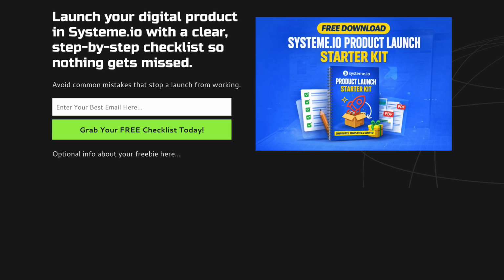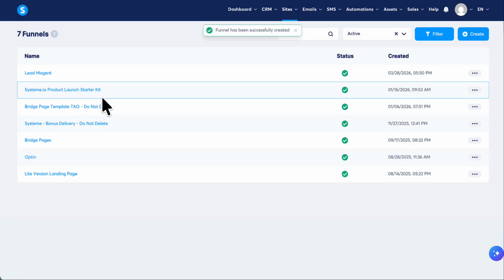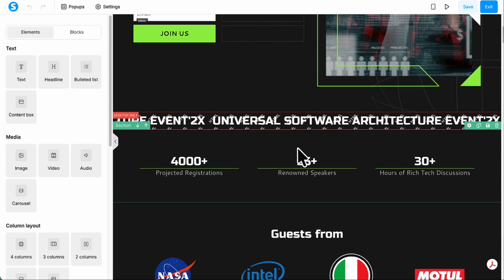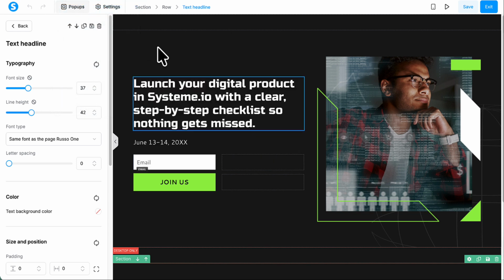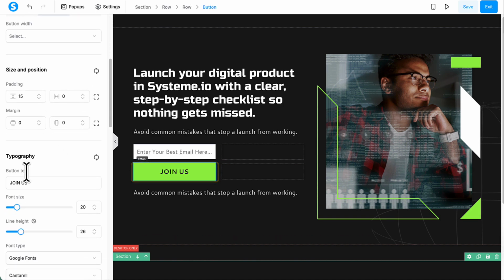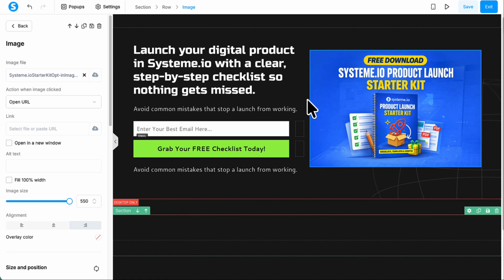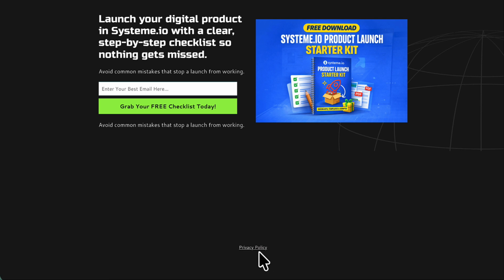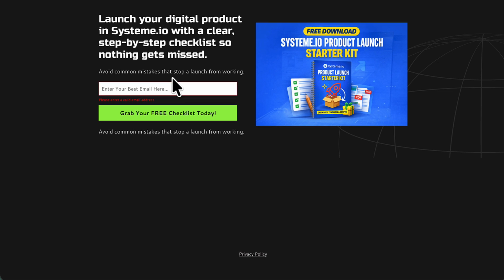How to Create an Opt-in Page in Systeme.io (Step-by-Step)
In this beginner-friendly tutorial, you’ll learn how to create a simple opt-in page using Systeme.io step-by-step.

This is one of the most important pages in your funnel because it allows you to start collecting email subscribers and building your list.

In this video, I’ll show you how to:

 ✅ Create a funnel inside Systeme.io
 ✅ Choose an opt-in template
 ✅ Edit your page
 ✅ Set up your form correctly
 ✅ Test everything so it works

If you’re new to funnels or email marketing, this is the perfect place to start.

⏱️ Timestamps
00:00 Why You Need an Opt-in Page
00:30 Create a New Funnel
00:47 Name Your Funnel
01:18 Choose “Build an Audience”
01:34 What Systeme.io Creates for You
01:45 Pick an Opt-in Template
02:20 Open the Page Editor
02:35 Remove the Clutter
03:45 Write Your Headline & Subheadline
04:45 Edit the Email Field & Button
05:55 Add Your Lead Magnet Image
06:10 Add Your Privacy Policy
07:10 Improve the Page Layout
07:39 What to Keep on Your Opt-in Page
08:05 Save, Exit & Test Your Page
08:50 Your Opt-in Page Is Done
09:03 Free Resource + Next Step